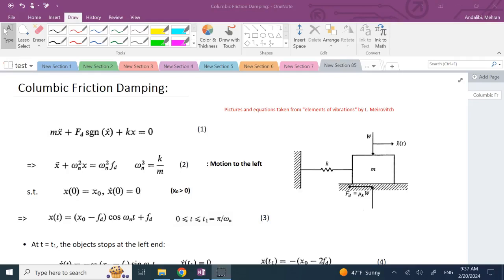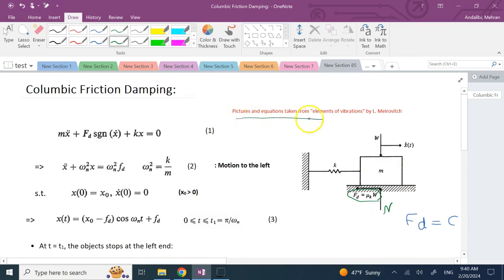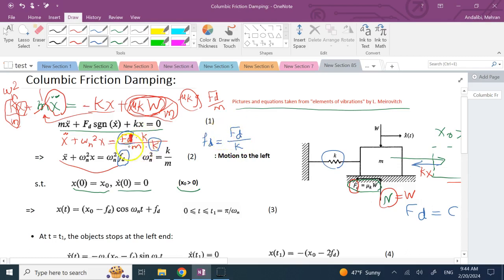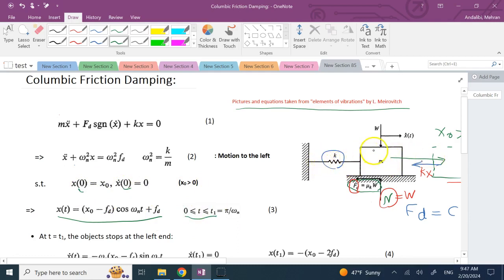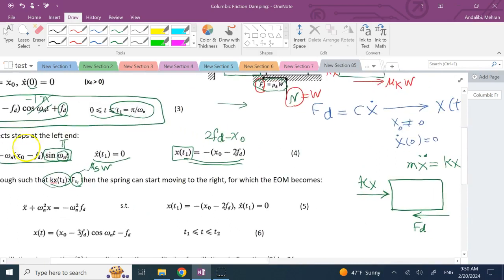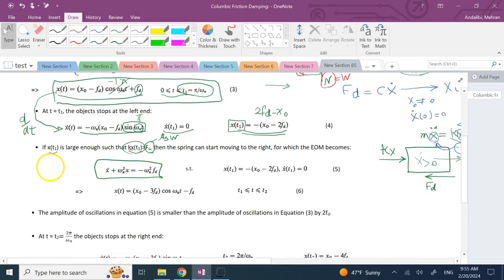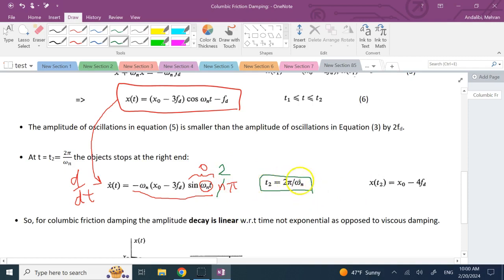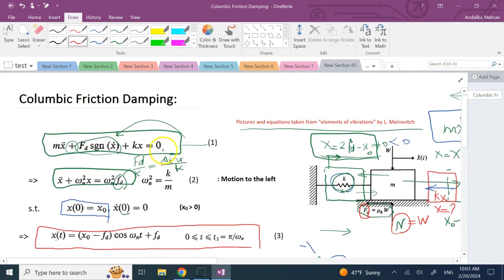Columbic Friction Damping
Theory of Columbic Friction Damping is explained in this video.